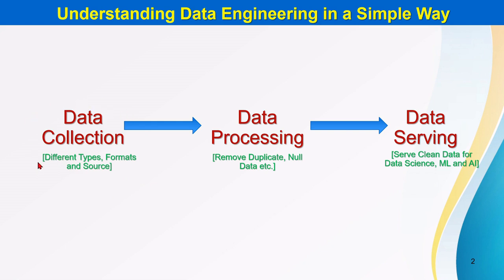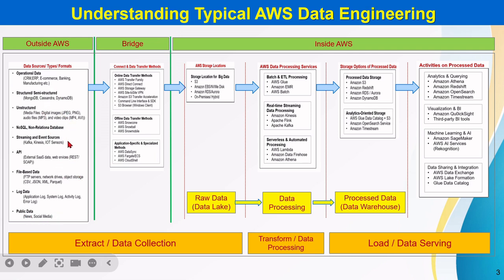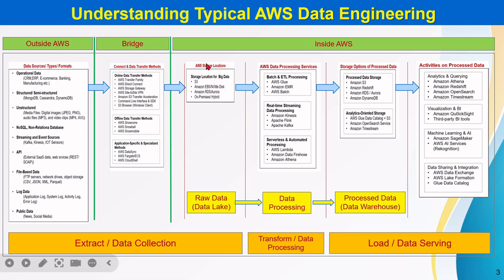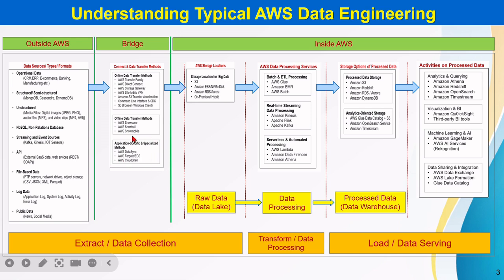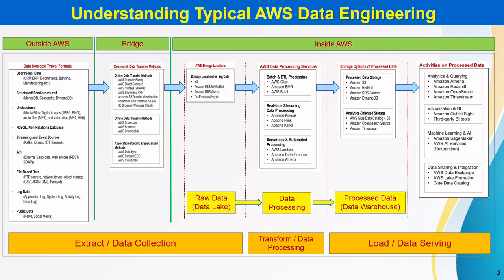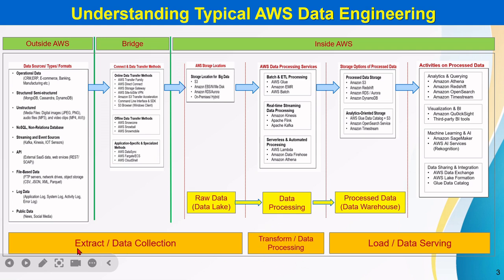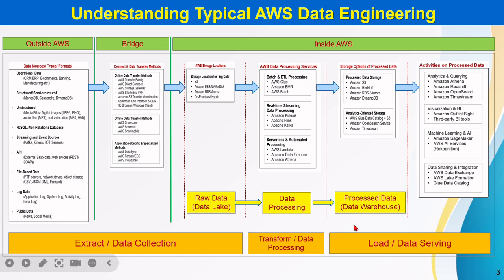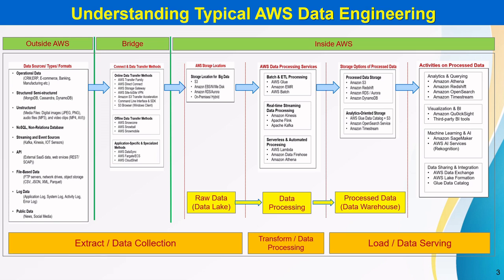Understand Data Engineering Concepts in 15 Minutes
Data Engineering requires knowledge of many subjects, like, data structures,  data lake, data warehouse, data pipeline, cloud etc.. This video make you understand overall activities data engineering in very simple way.